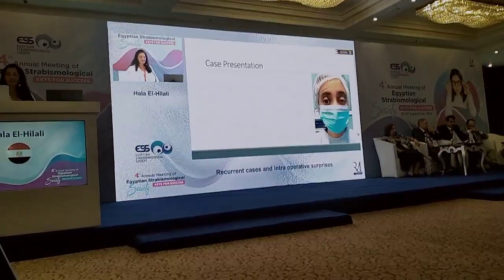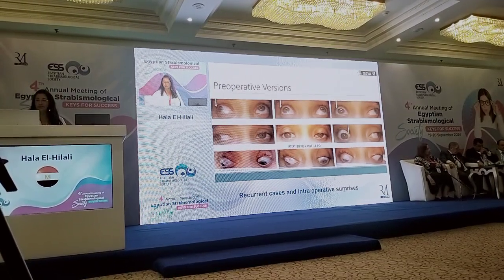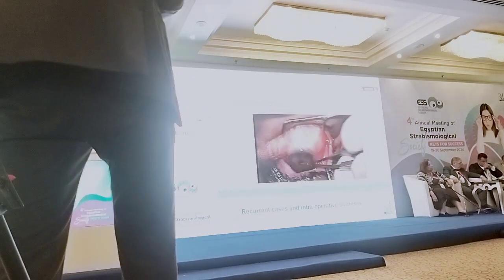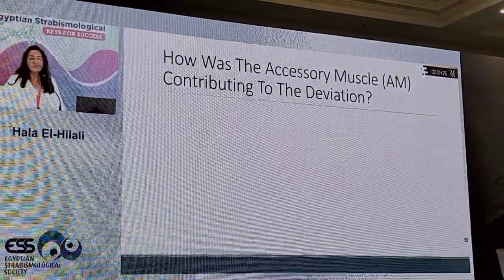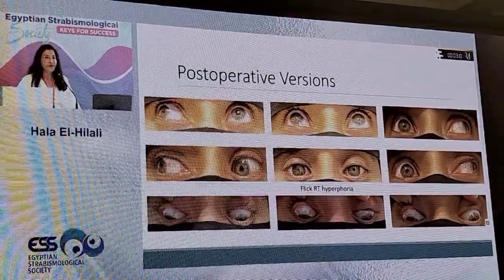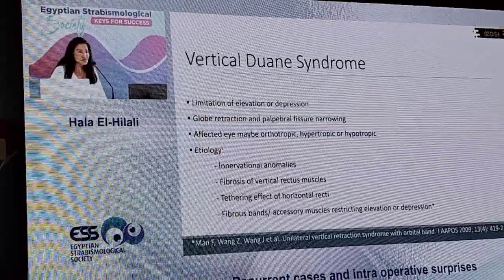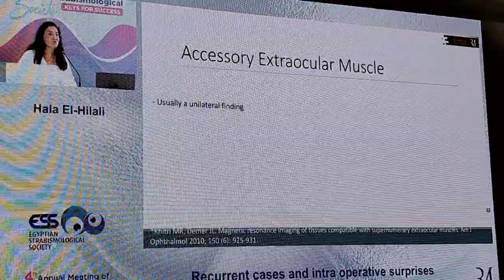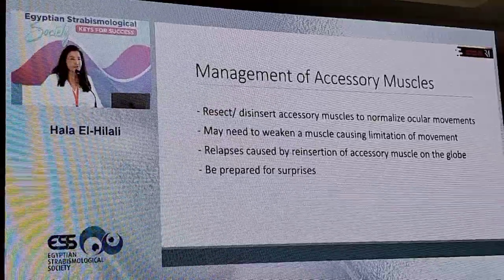Atypical Duane syndrome (Prof. Hala Elhalay )